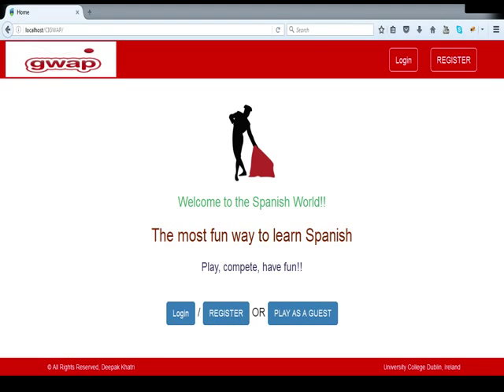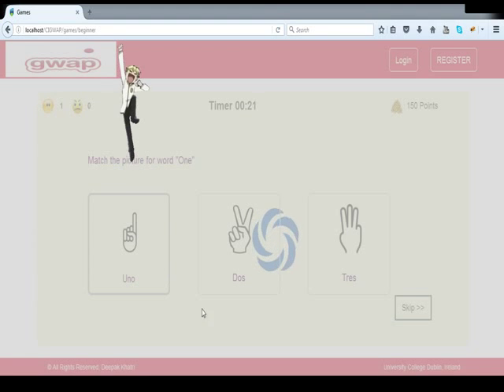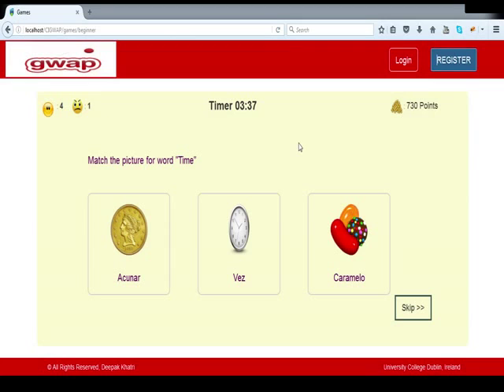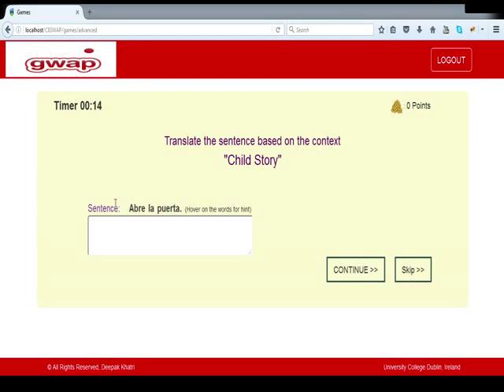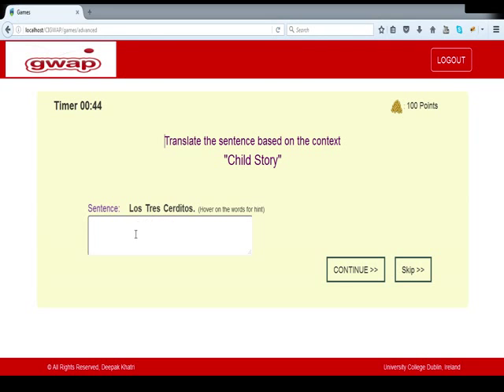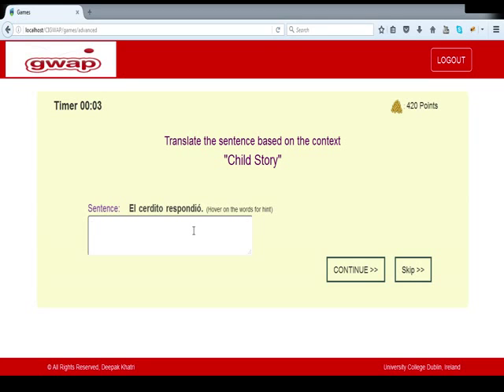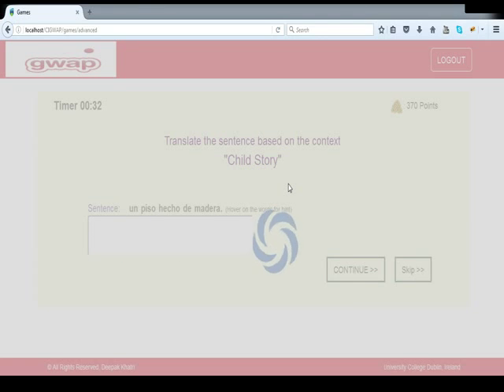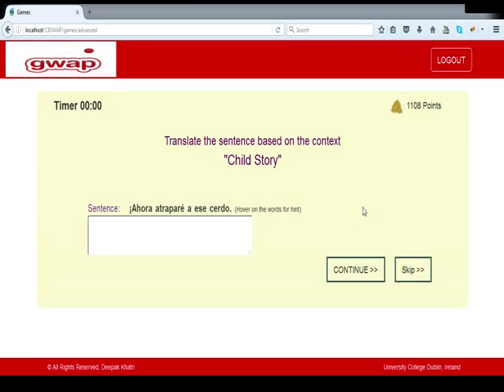GWAP for Documents Translation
This is the demo for a game with a purpose, which tries to translate the documents from one level to another using human intelligence.